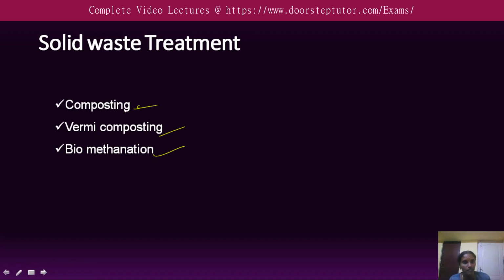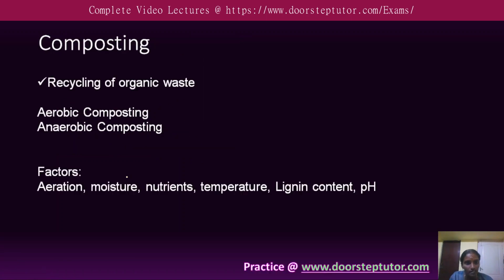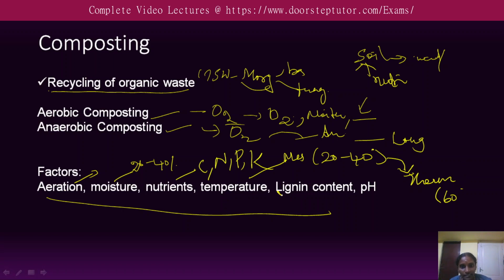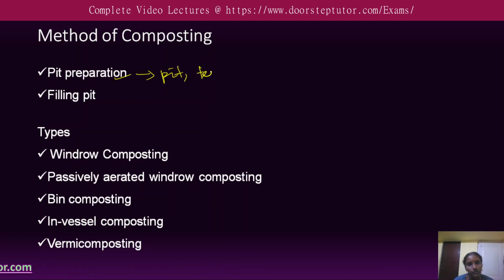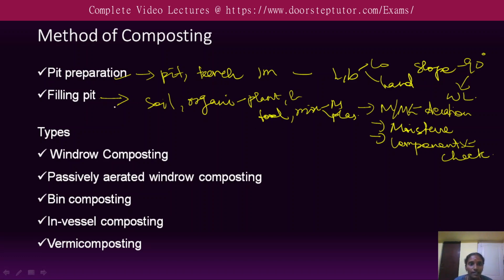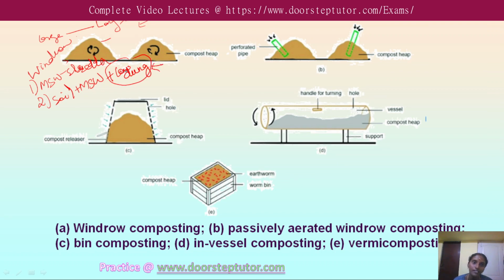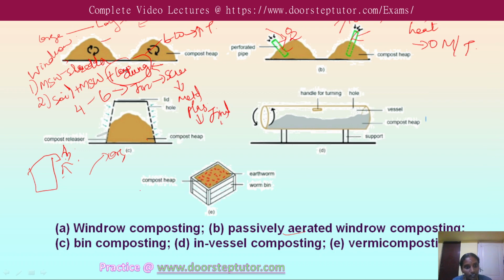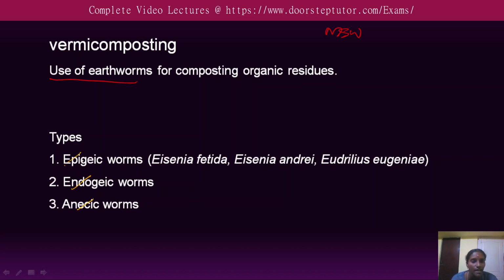Composting, Vermicomposting: Solid Waste Management | UGC Environmental Science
Chapters:
0:00 Introduction to Solid Waste Treatment
0:12 Methods of Treatment: Composting and Vermicomposting
0:51 The Role of Microorganisms in Composting
1:14 Benefits of Compost for Soil Conditioning
2:00 Aerobic vs Anaerobic Composting
2:33 Advantages of Anaerobic Conditions
3:01 Factors Affecting Composting Process

How do composting and vermicomposting differ in their approach to solid waste management and soil conditioning? This lecture breaks down the biological degradation of organic waste by bacteria and fungi, covering aerobic versus anaerobic conditions, moisture requirements, and the role of earthworms in vermicomposting. Students will learn the critical factors affecting compost quality and how these processes enhance soil properties.